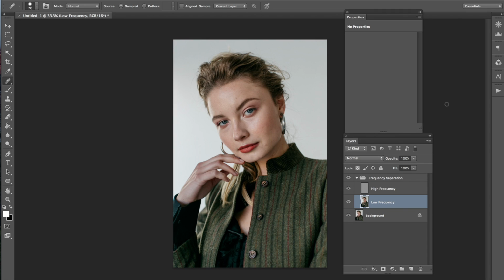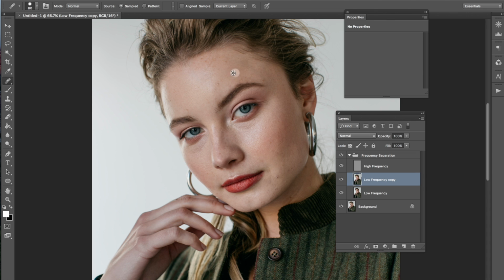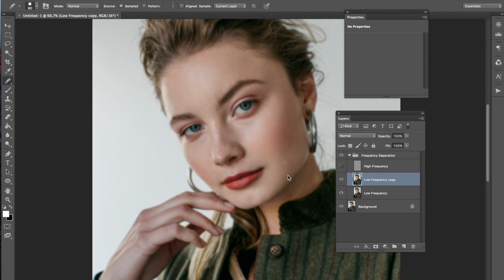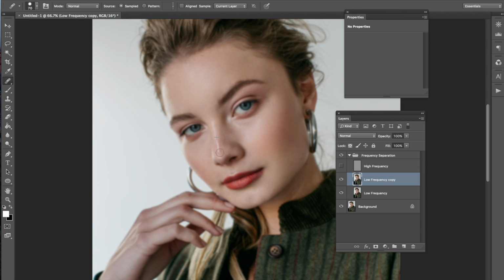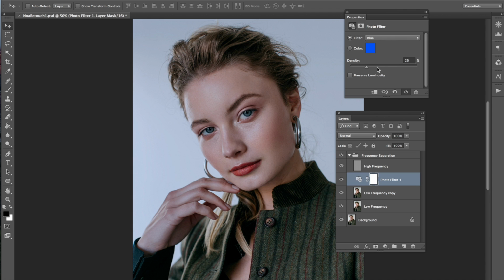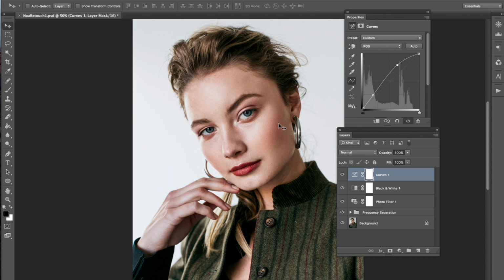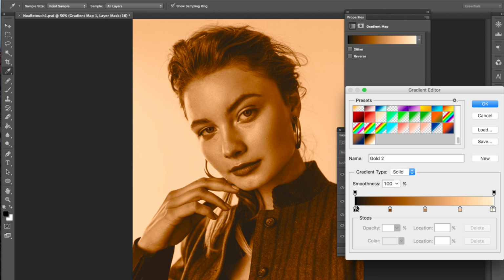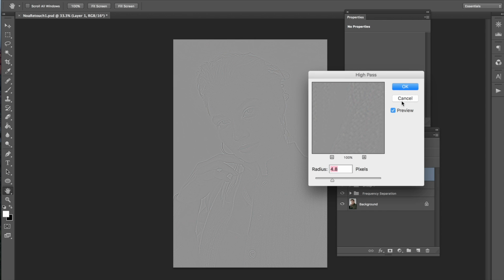Portrait Retouch From Start To Finish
In this video I retouch this photo from start to finish!